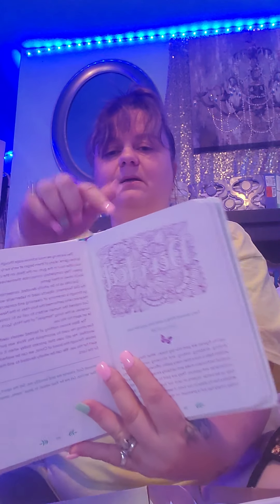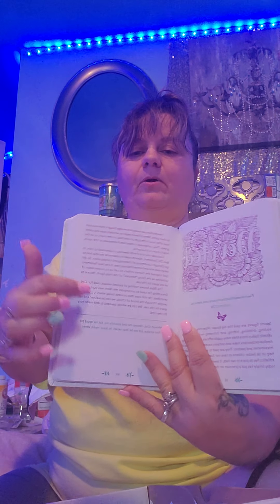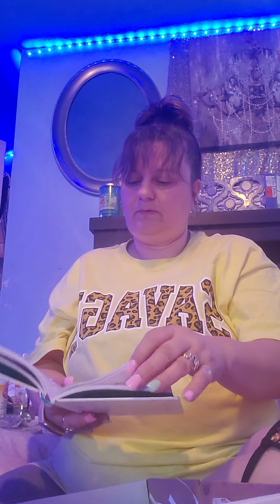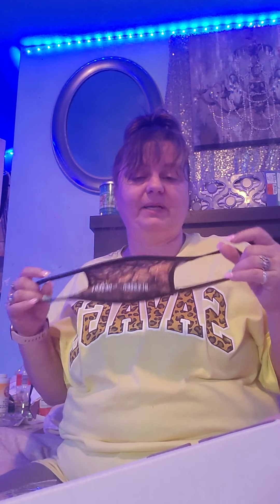BETTE'S box of BLESSINGS unboxing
you will love what's in this box. bettesboxofblessings went and put a gorgeous mask in this box..